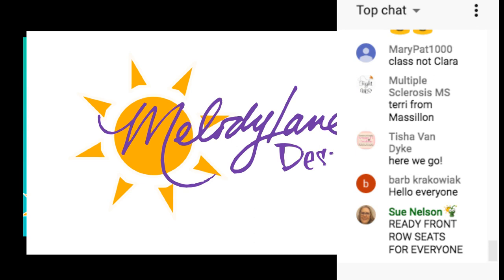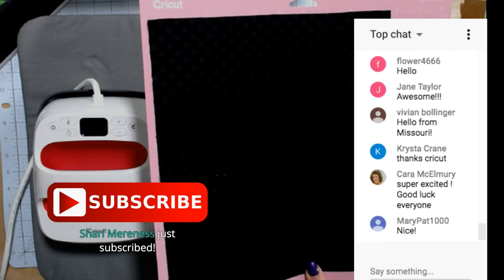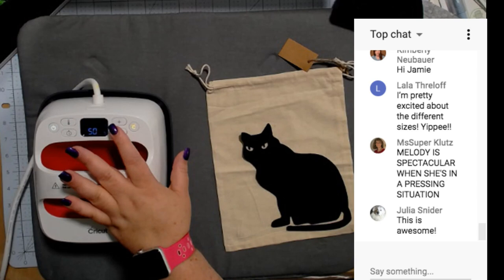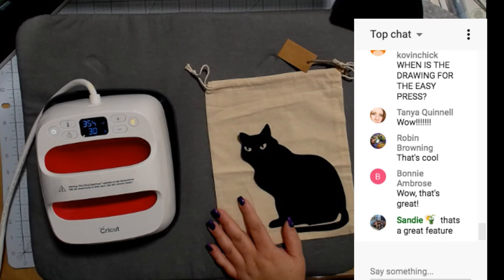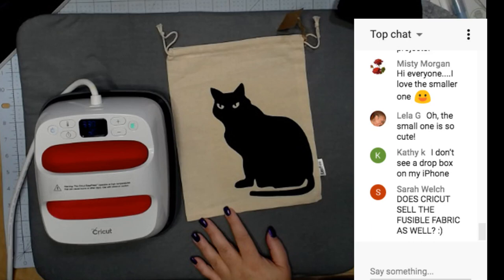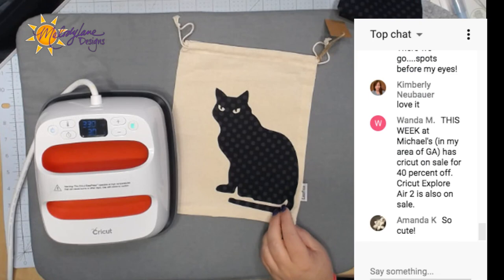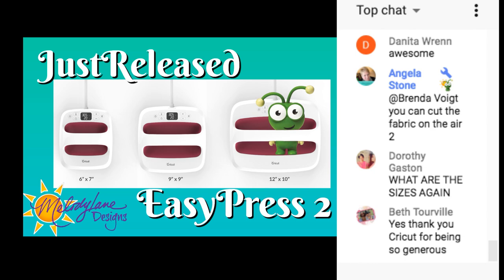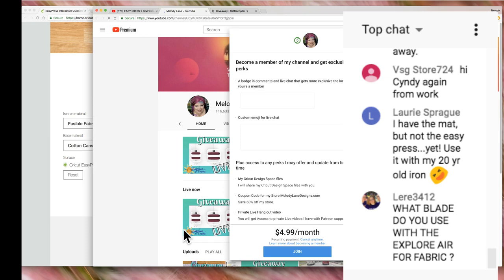EASY PRESS 2 GIVEAWAY!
🌞PRODUCTS USED:
Drawstring Canvas Bags